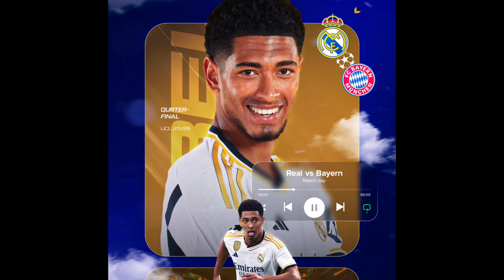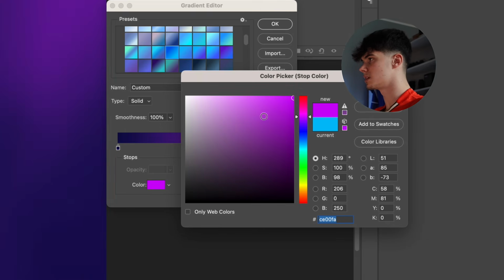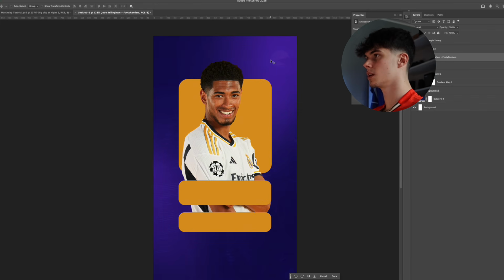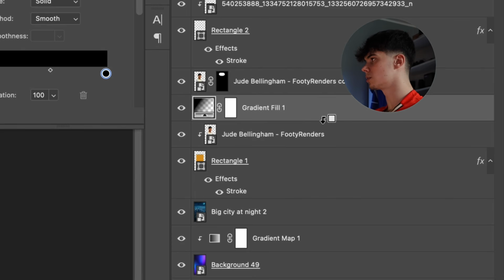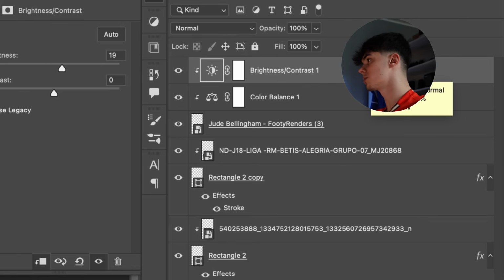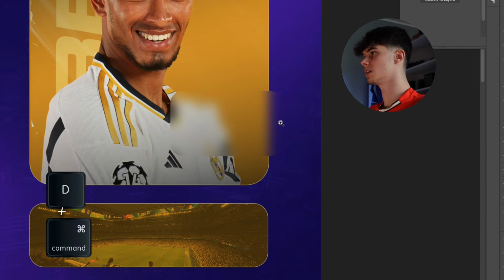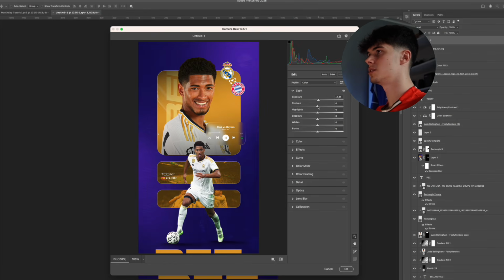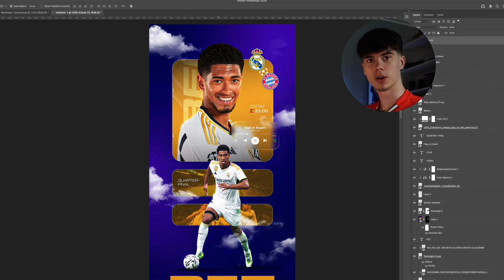Design Clean and PROFESSIONAL Matchday Graphic in 15 min. | Sports Graphic Design Tutorial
Download the images and resources 👇🏼